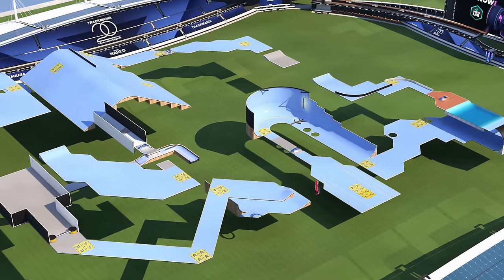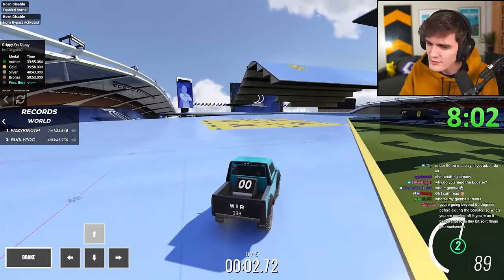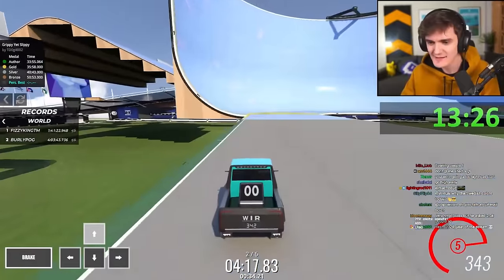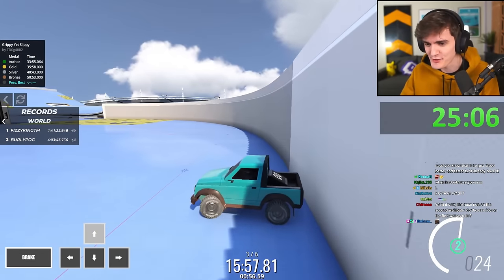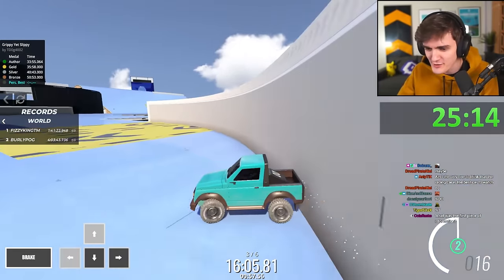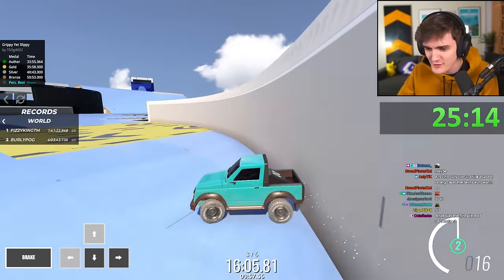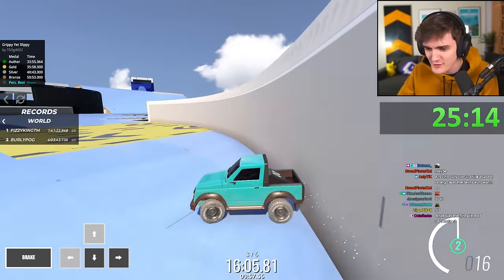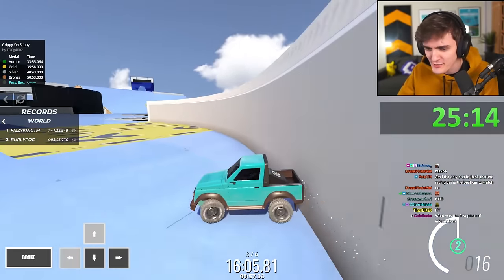I Only Have 90 Minutes To Finish This Map. Is it possible?